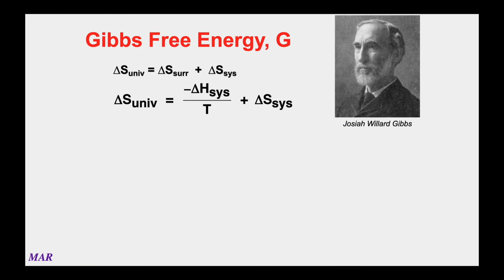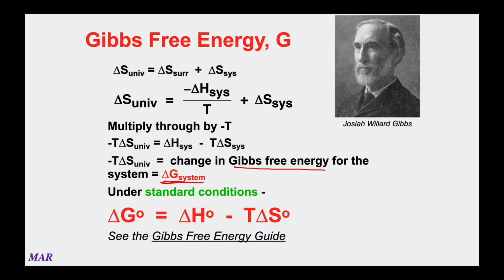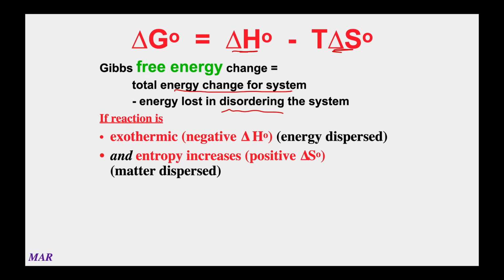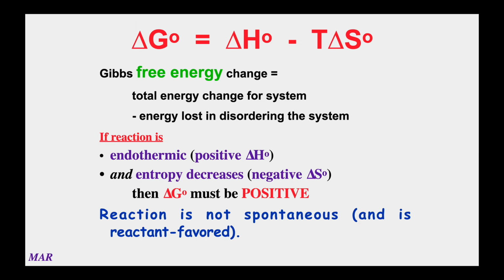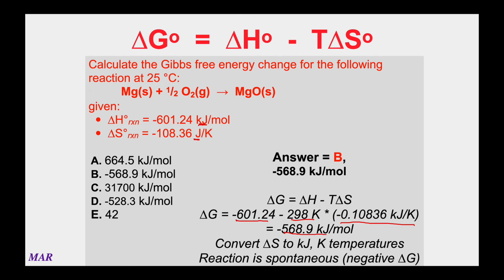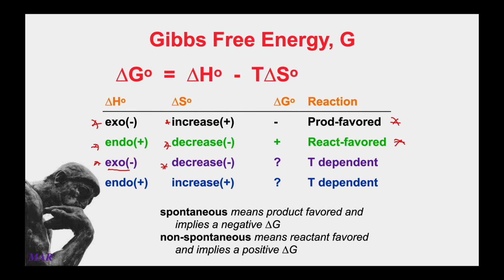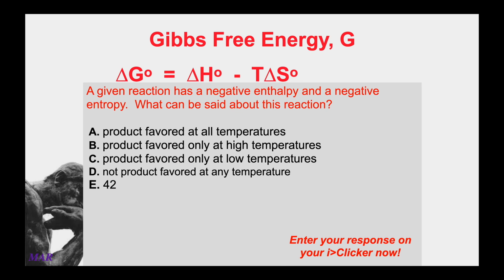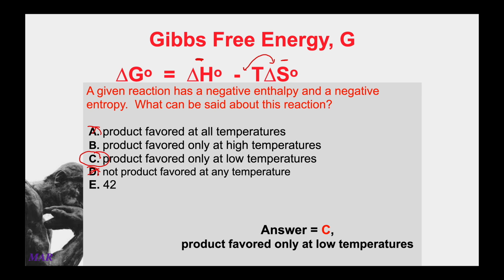CH 223 Screencast "Gibbs Free Energy"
"Gibbs Free Energy" - a Screencast from Chemistry 223 for students of Dr. Michael Russell's classes at Mt. Hood Community College in Gresham, Oregon, USA.